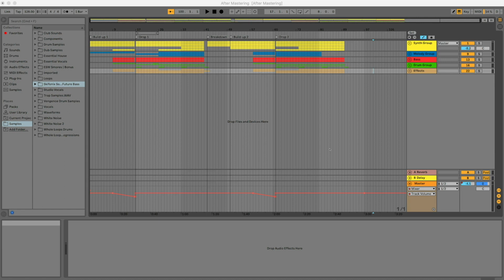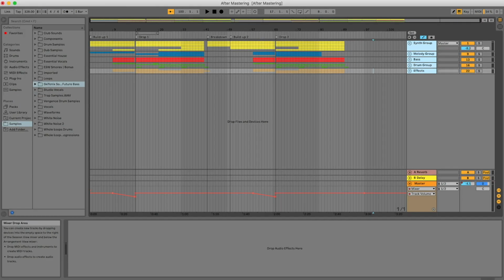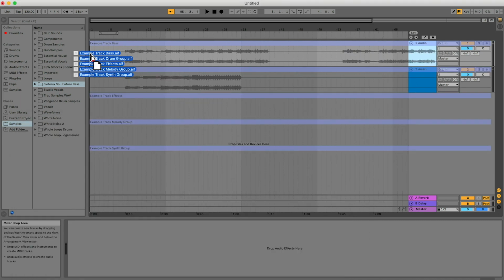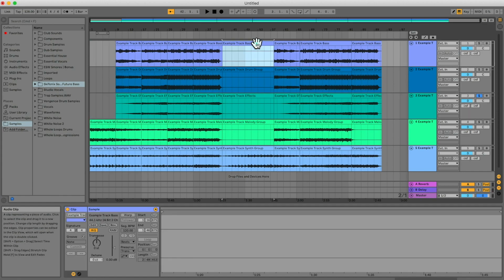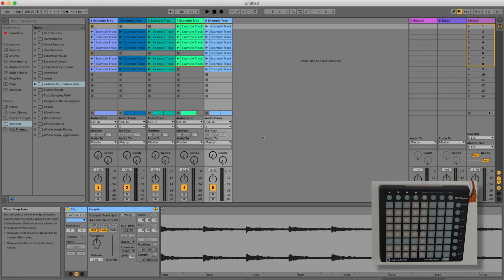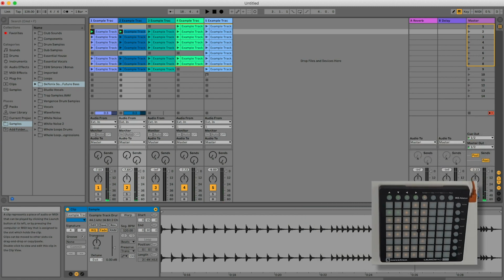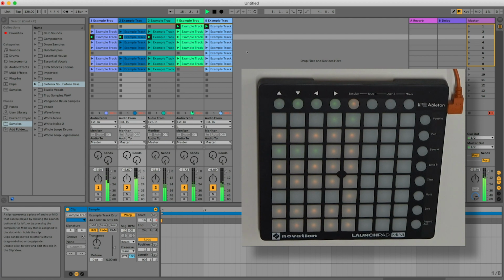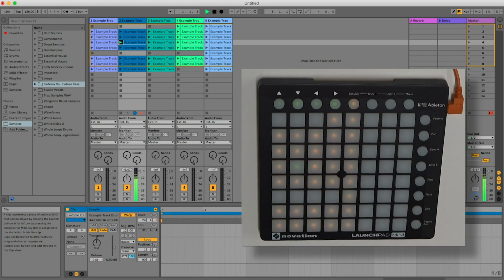Creating and Performing Loops on a Novation Launchpad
In this video, we will look at performing loops on a Novation Launchpad.

I use a Launchpad Mini for this tutorial, as they're an affordable option for all schools. You can get them from around $120 and they are capable of performing live with Ableton Live in a variety of ways.

The first thing you will need to do is plug in your Launchpad and install it as per the instructions you get with your product. If you can't find the manual that came with your Launchpad, you can download them from Novation Music's downloads page.

You will then need something to perform. If you took my EDM composition course then you should have a composition ready to go. Watch how I chop my composition into loops so it can be performed on the Launchpad. I like to chop up my loops as audio files, as it takes less power for the computer to perform. But you could arrange and perform using MIDI loops if you like.

Once all the loops are chopped up, you can beging to perform your composition live. You could perform the piece as you wrote it, or you could play around and come up with different variations. Sometimes it's cool to start your composition on different instruments or extend sections of your songs if the crowd is feeling the vibe. There are a number of possibilities on what you can achieve performing with Launchpads.

Watch this video and try it out for yourself!